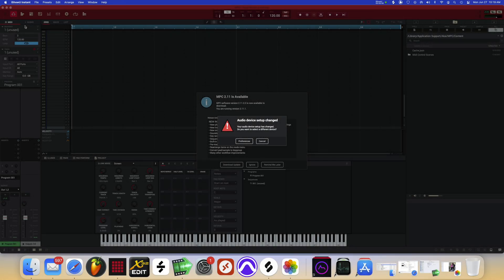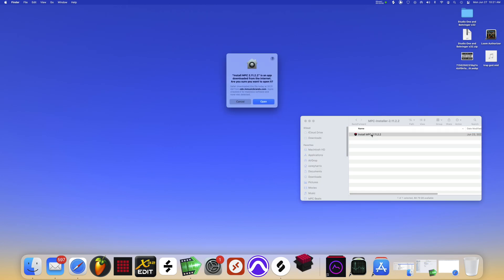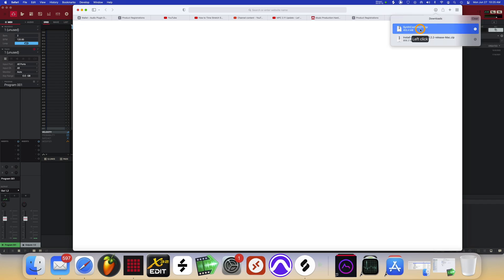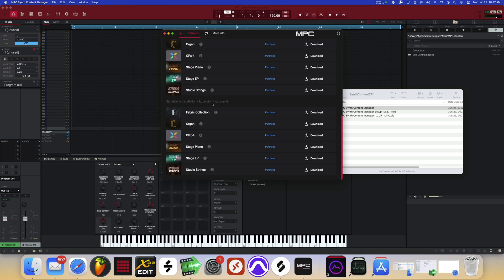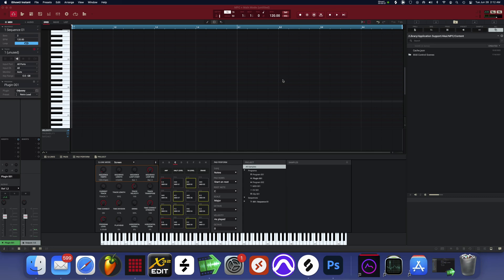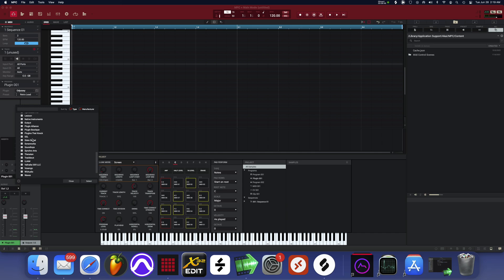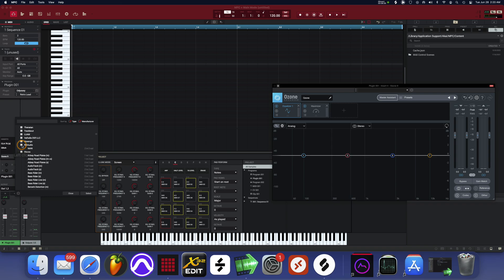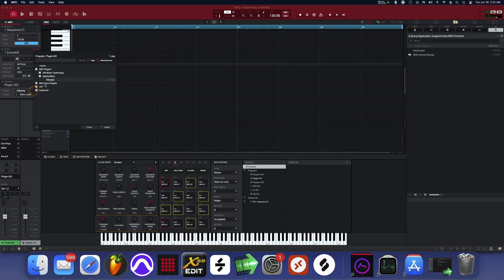Did it Fix the Bugs? | MPC 2.11.2 Patch (PART 2)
Akai has released a Patch for the 2.11 firmware of the MPC Live 2. Last video I installed the firmware update directly on the mpc live 2. In this video I will install the MPC Software update 2.11.2 and check 3rd party plugins.

Timeline:
00:00 Intro
01:15 Downloading and Installing Software Update
03:08 Installing Synth Content For MPC Software
05:15 Putting MPC Software in Rosetta Mode for Compatibility
06:00 Controller Mode Check
06:45 Rescanning Plugins
08:35 Plugin Checks